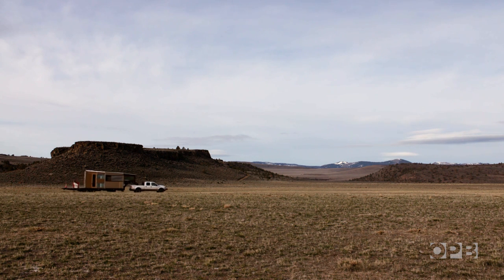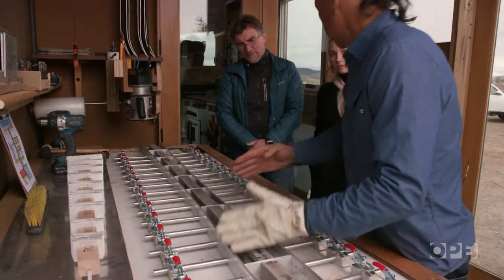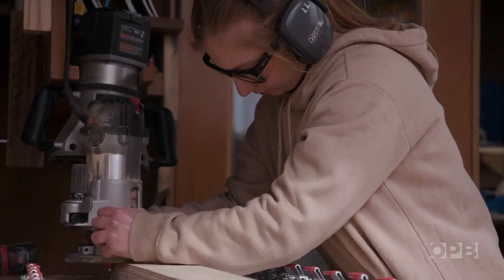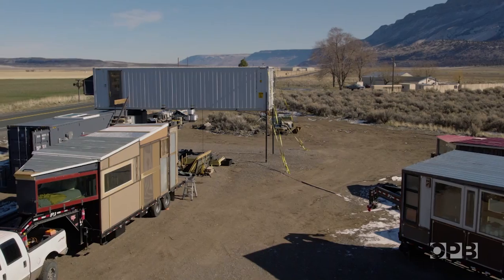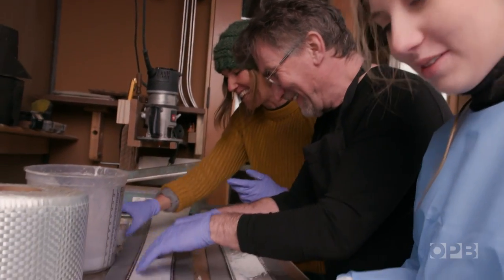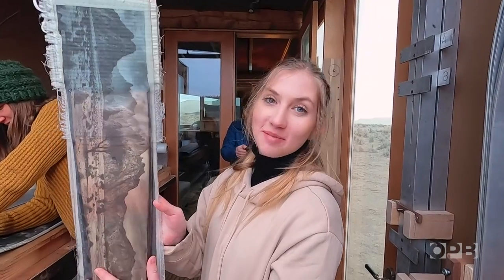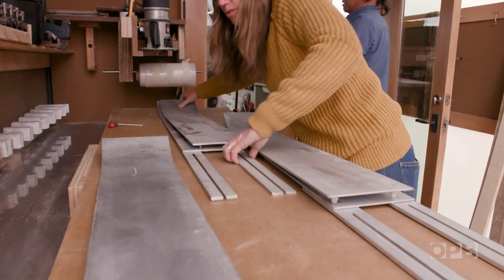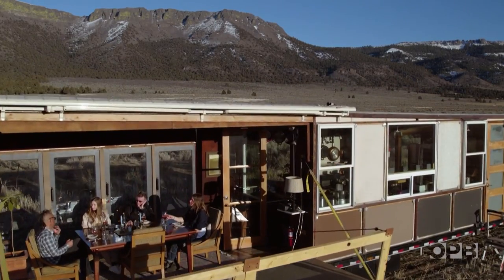DIY ski making in Oregon | Oregon Field Guide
In the remote sagebrush rangelands of Lake County, Oregon, a couple offers a unique workshop where folks can make their own custom skis. Michael Lish and Kristin Broumas have built a business and a lifestyle. They live in a mobile tiny house they built themselves, make skis in a second tiny trailer, and run a one-table restaurant in another.